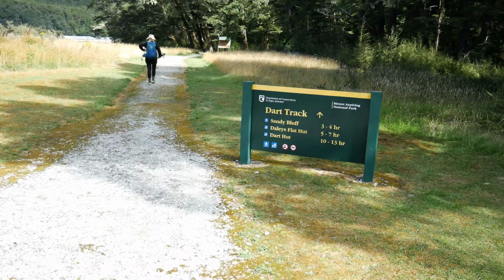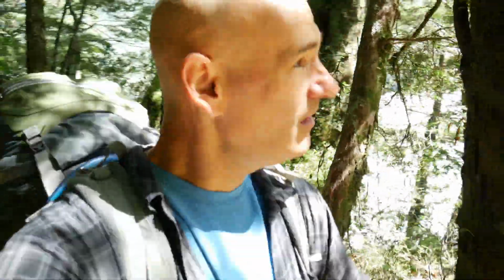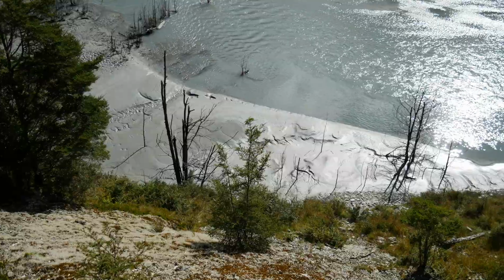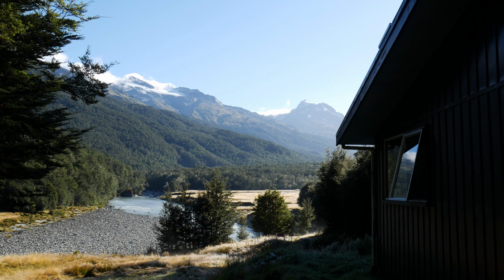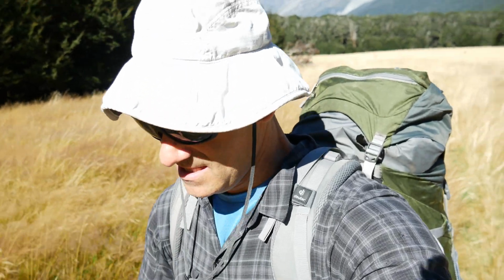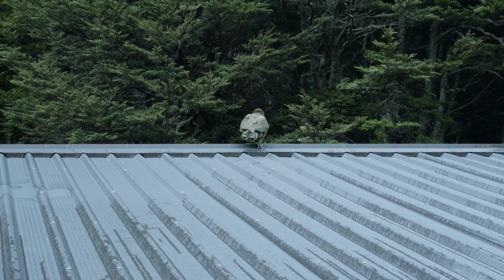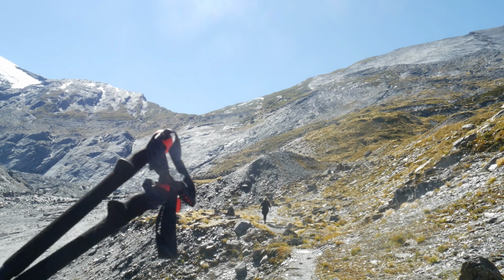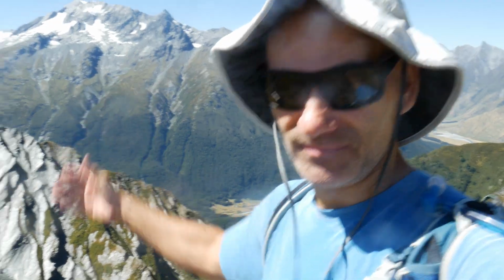Dart Valley to Cascade Saddle (New Zealand's Rees-Dart Track)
We trekked up the Dart Valley for 3 days to the top of Cascade Saddle to catch the stunning views of the Dart Glacier, Mt. Aspiring and the Matukituki Valley.  The Dart Valley is one half of the Rees-Dart Track that we attempted last Winter up the Rees Valley, but had to turn back due to lack of crampons.  The views of the mountains, rivers, waterfalls and glaciers make this an unforgettable experience in the backcountry of Mt. Aspiring National Park., New Zealand.

The main gear I use:
Action Camera
BEST Water shoe for adventure (or anything you can find with Stealth Rubber)